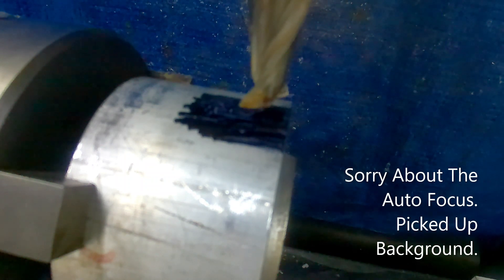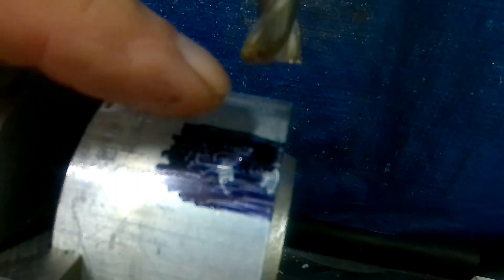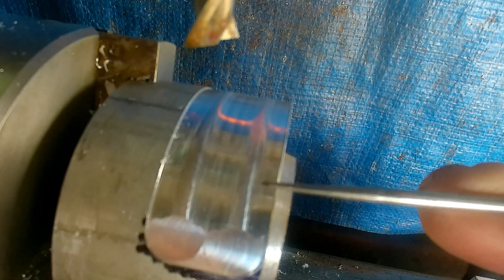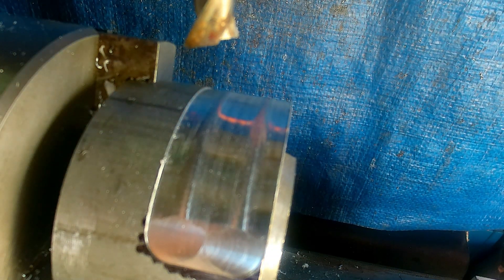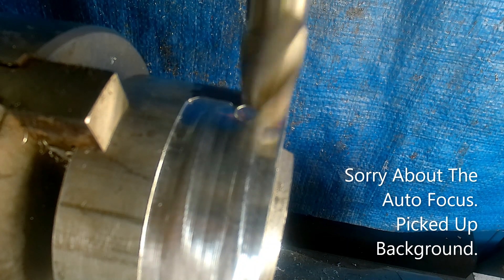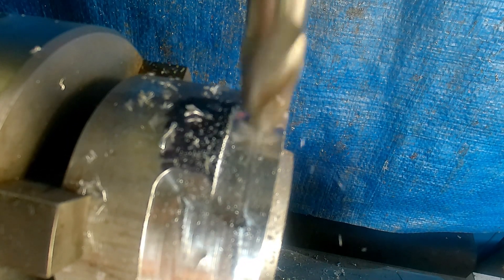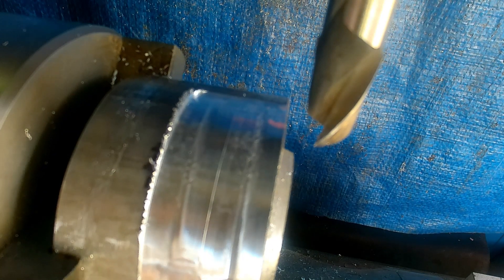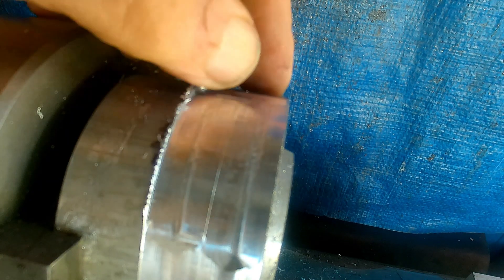Demonstrating Radial Milling Using A Standard Endmill And With A Flat Bottomed One.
Showing how using a standard endmill will produce Bumps when radial milling. I then swap over to a flat bottomed endmill and show how much the surface is very much improved.
Link below to MrCrispin YouTube Channel. He is making a 5 inch gauge loco as well as a new workshop setup.
Here Is the link below to him actually performing Radial milling of his loco cylinder blocks..